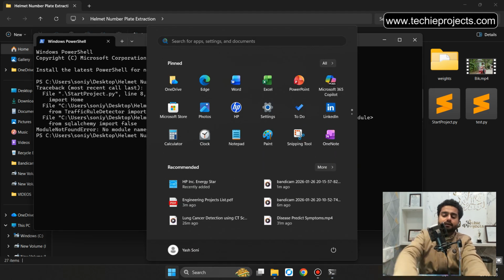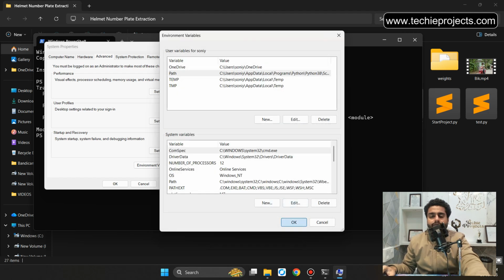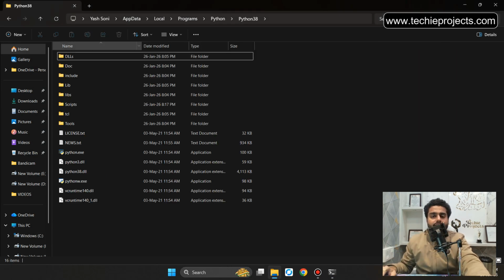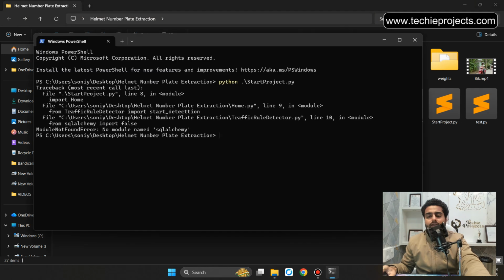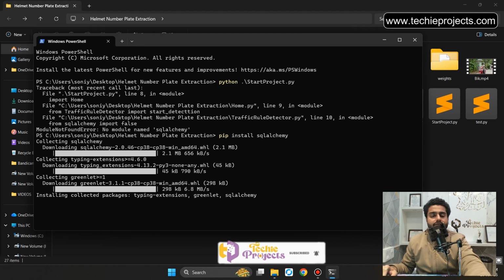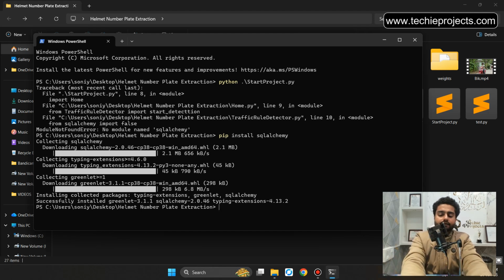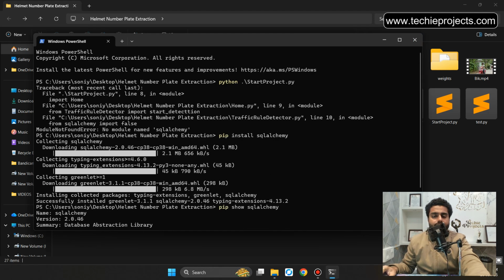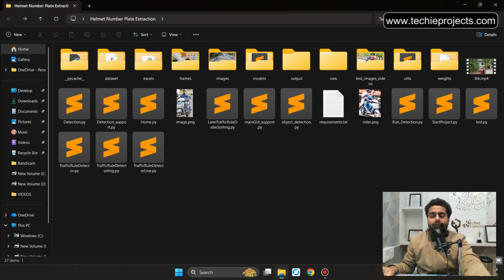How to Fix SQLAlchemy Error in Python | Fix Python Library Issue | Module not Found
SQLAlchemy Not Working in Python? Here’s the Fix

In this video, you’ll learn how to fix common SQLAlchemy errors in Python step by step.
SQLAlchemy errors are very common while working with databases, ORM models, Flask/Django apps, and Python backend projects.

This tutorial explains why SQLAlchemy errors occur and how to fix them easily, even if you’re a beginner. Whether it’s an installation issue, import error, or database connection problem—this video has you covered.

❌ Common SQLAlchemy Errors Covered:
✔ No module named sqlalchemy
✔ SQLAlchemy import error
✔ Engine and session errors
✔ Database connection errors
✔ Version compatibility issues
✔ SQLite / MySQL / PostgreSQL errors

✅ What You’ll Learn:
✔ Correct way to install SQLAlchemy
✔ Fix SQLAlchemy configuration issues
✔ Proper database connection setup
✔ ORM model and session handling
✔ Tips to avoid SQLAlchemy errors in future

Hardware Requirement :-
• Input Devices : Keyboard, Mouse.
• System : Pentium i3 Processor.
• Hard Disk : 500 GB.
• Ram : 4 GB.